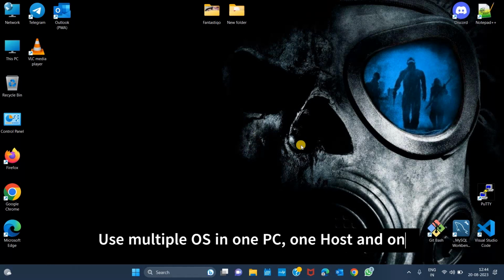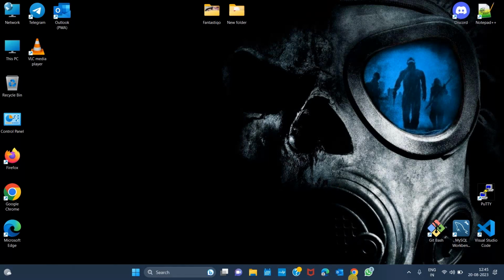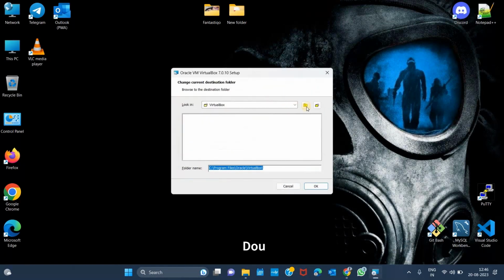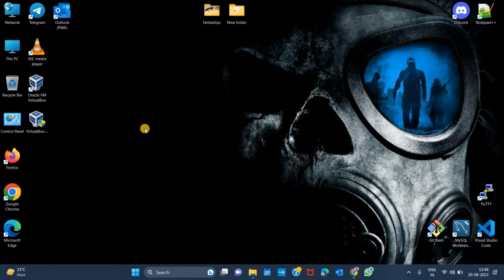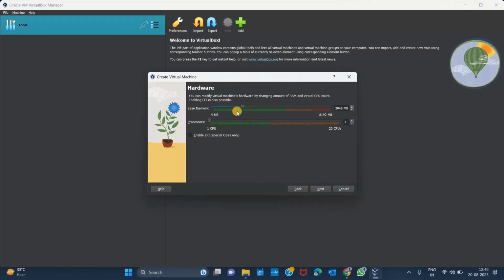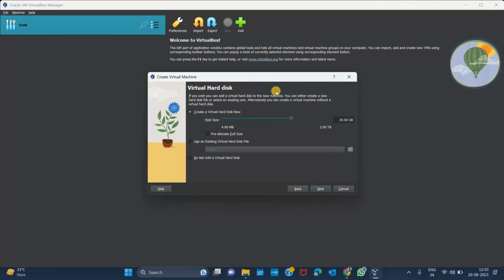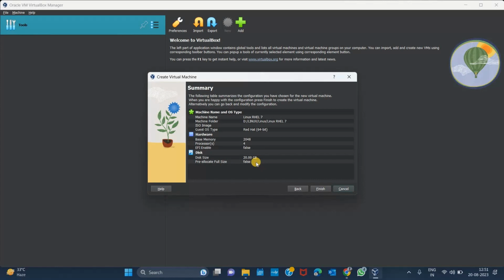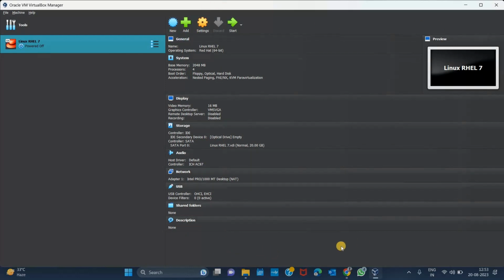How to Install VirtualBox - Tutorial for Beginners | Install n Configure | VKS Learnings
What is Oracle vm VirtualBox and virtual machine what are the uses of this software , how we can use this software for multiple window, how to install multiple operating systems on one computer step by step tutorial  . what are the advantages of using virtual box how we can install window , mac , linux operating system on a virtual box .

Oracle VM VirtualBox (formerly Sun VirtualBox, Sun xVM VirtualBox and Innotek VirtualBox) is a free and open-source hypervisor for x86 computers currently being developed by Oracle Corporation.

In this step-by-step tutorial, learn what Oracle VirtualBox is, how to install it on your computer, and how to run it. Oracle VirtualBox is a free and open-source software that allows you to create and run virtual machines on your computer. You can use it to test different operating systems, software applications, or configurations without affecting your main system.